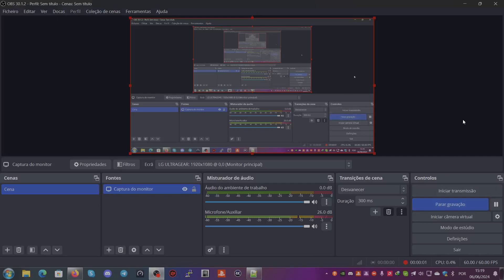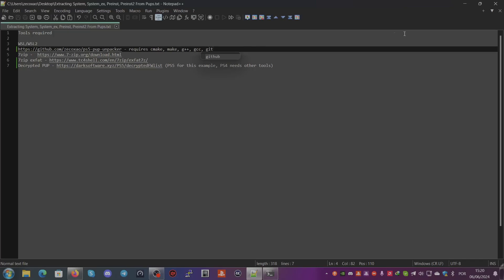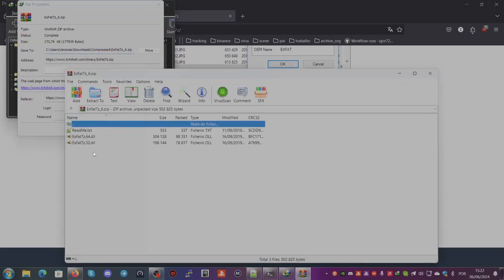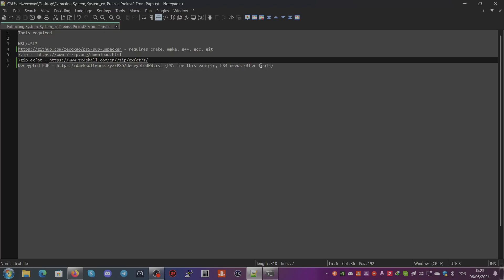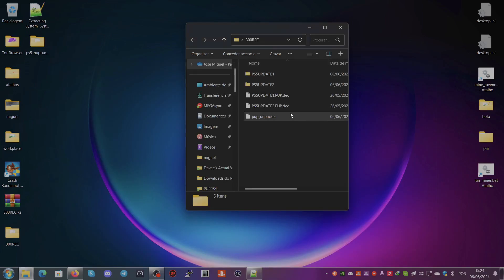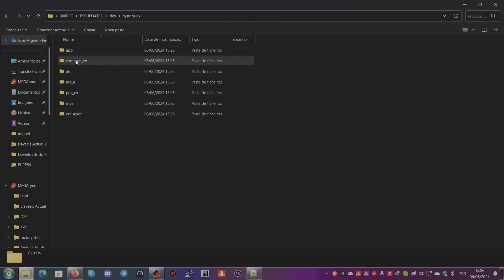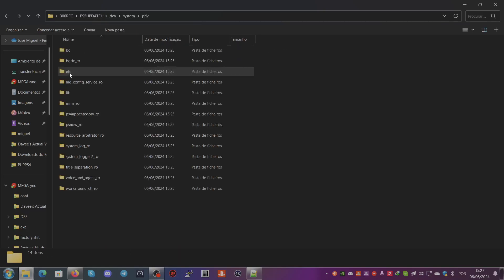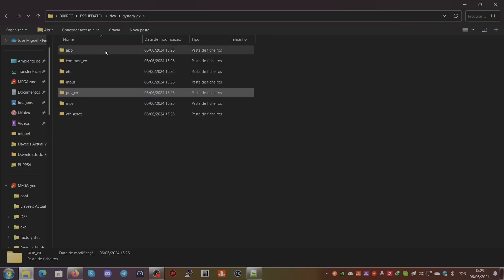Extracting System, System ex, Preinst, Preinst2 From Pups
Tools required

WSL/WSL2
- requires cmake, make, g++, gcc, git
Decrypted PUP (PS5 for this example, PS4 needs other tools)